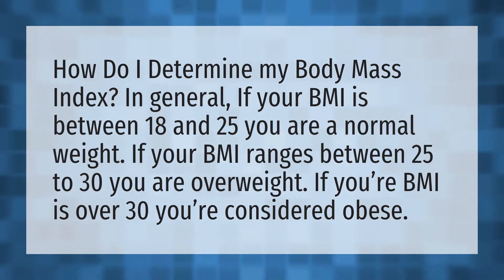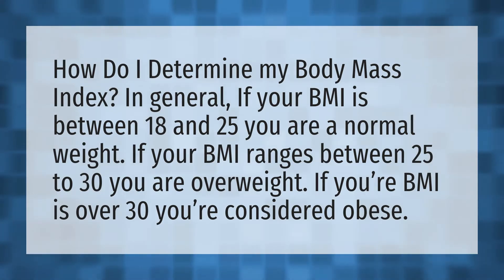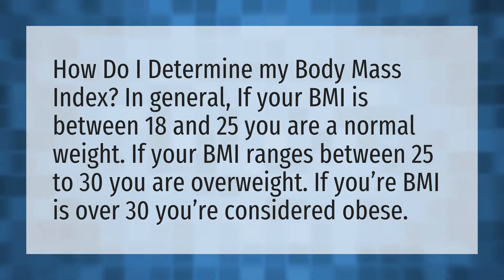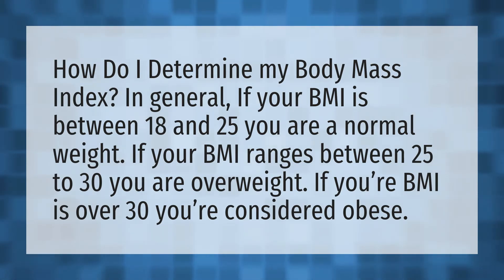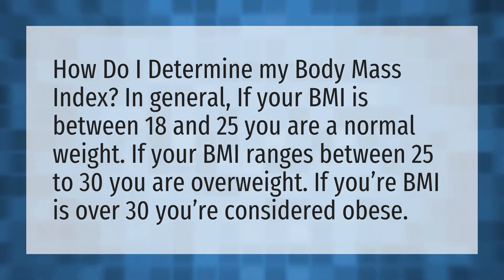How do I know if Im obese?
Perfect Body Measurements • How do I know if Im obese?